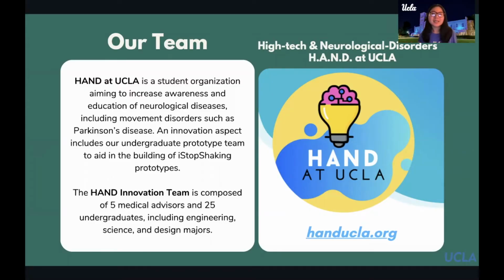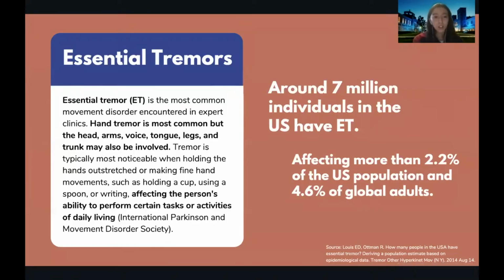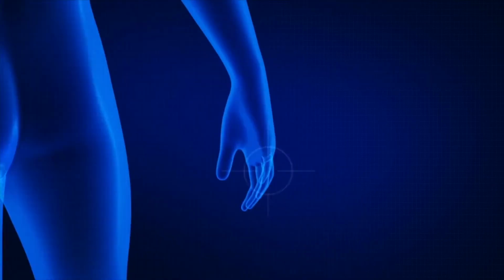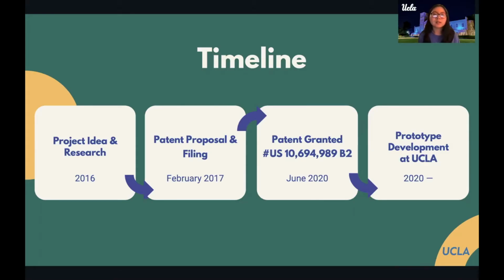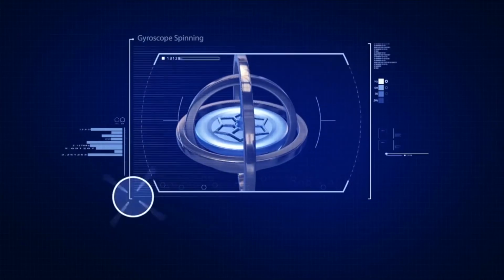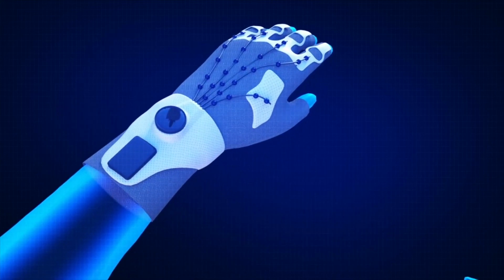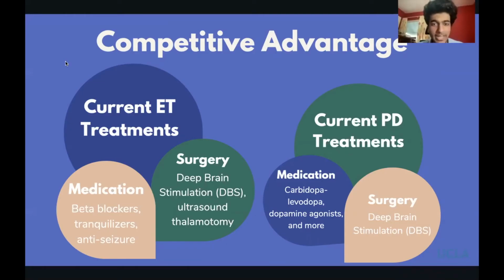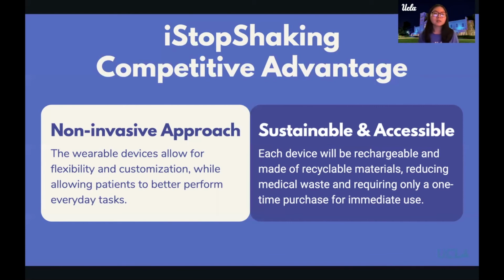HAND at UCLA About iStopShaking Patented Wearable Devices